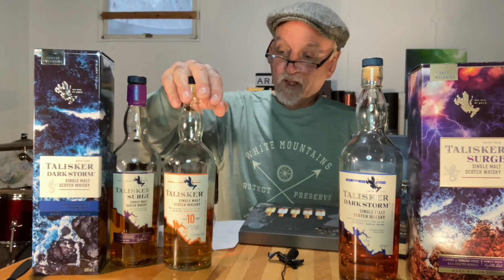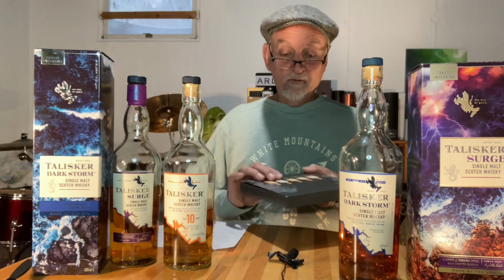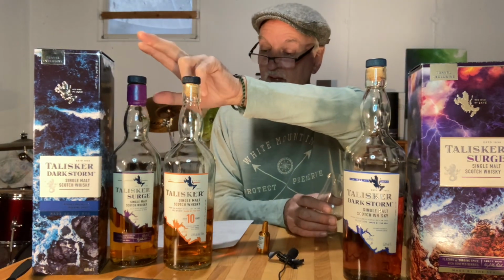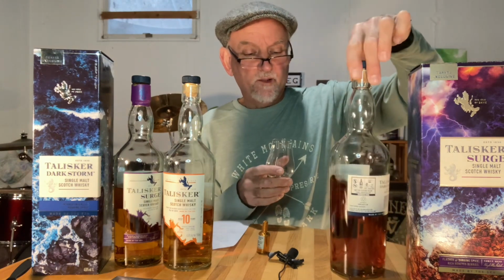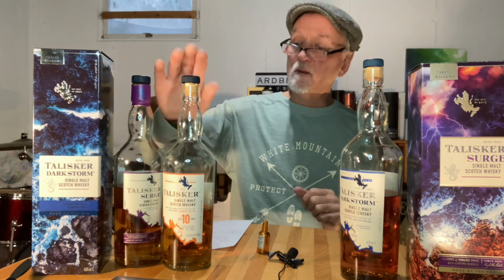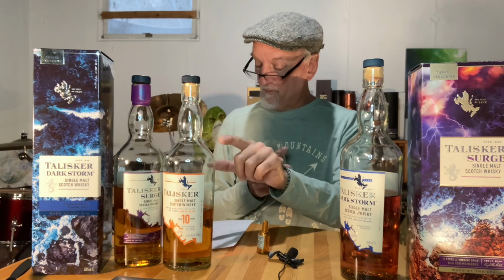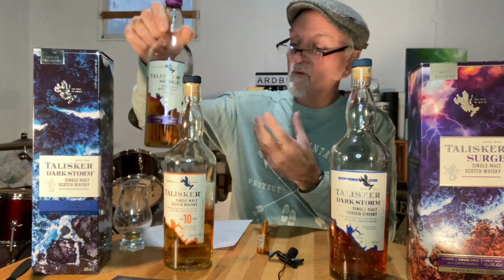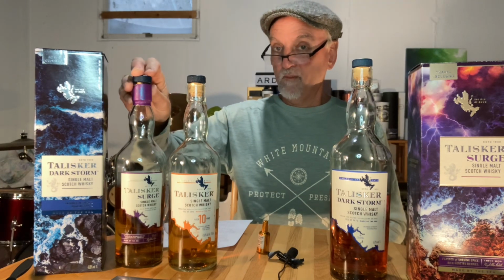Just Whisky 🥃: Talisker Dark Storm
Talisker Dark Storm vs Surge vs Talisker 10
Dark Storm is Travel retail
Talisker Surge Travel retail